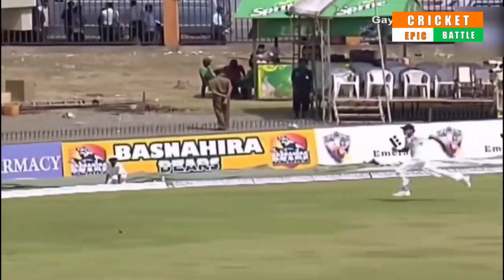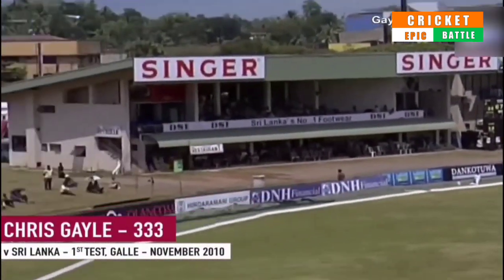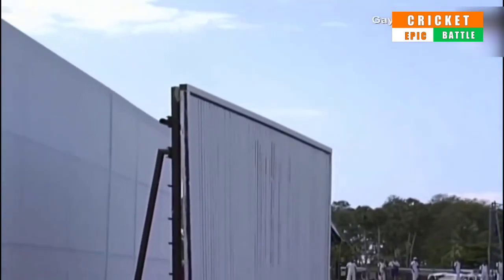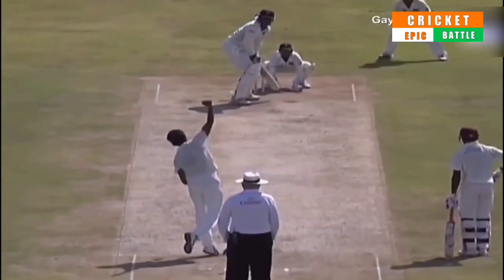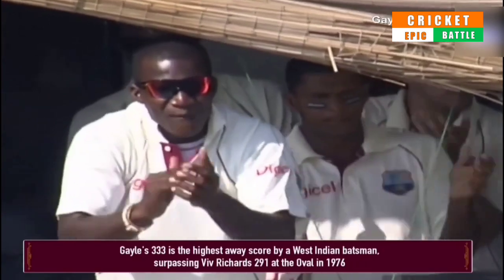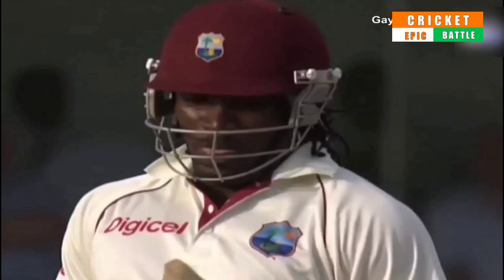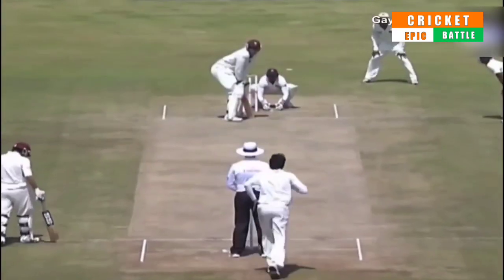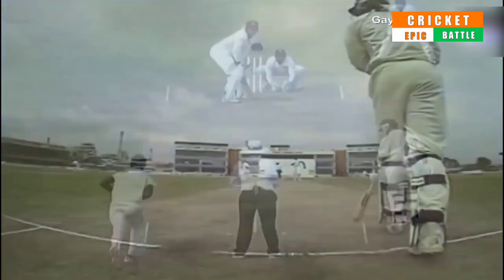Chris Gayle 333 (437) vs Srilanka - Cricket Epic Battle - West Indies vs Srilanka 2010/11